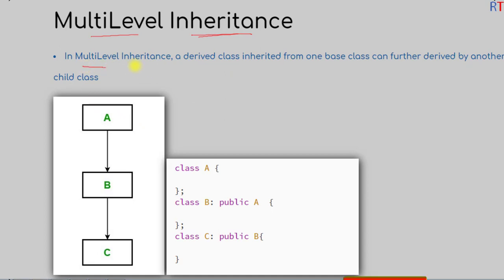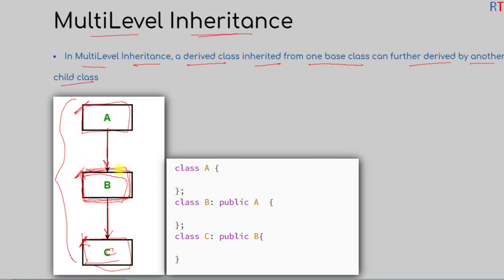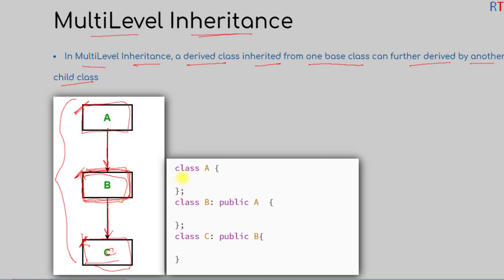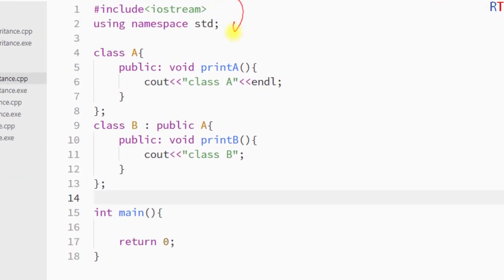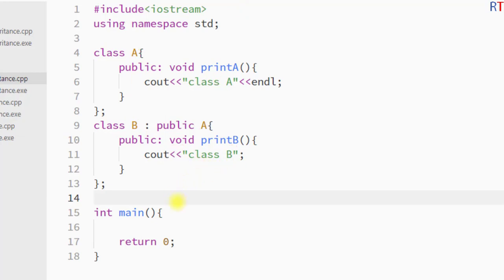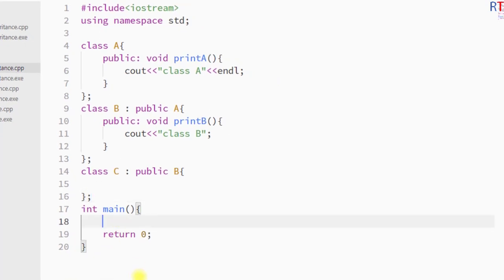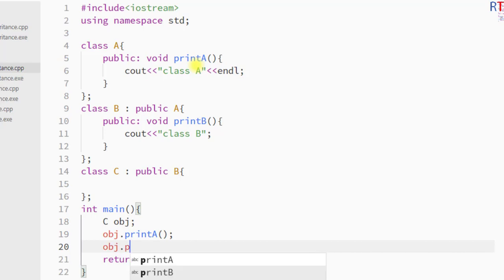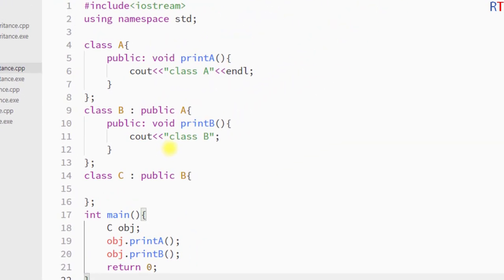#88 Multilevel Inheritance in C++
Multilevel Inheritance in C++ | Inheritance in C++